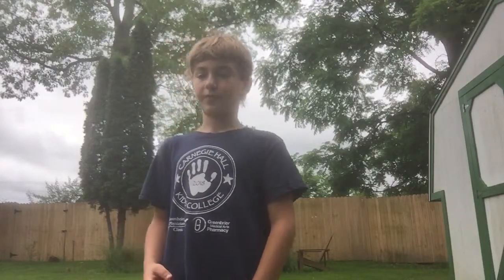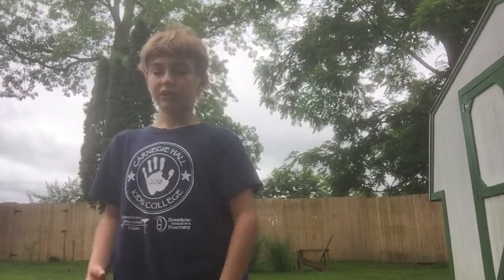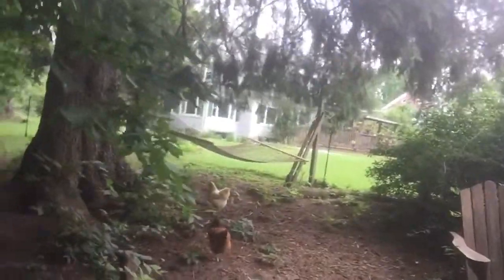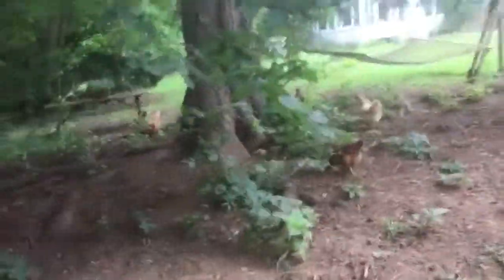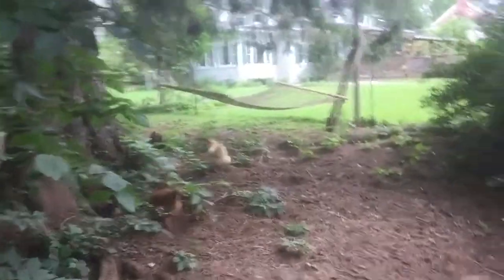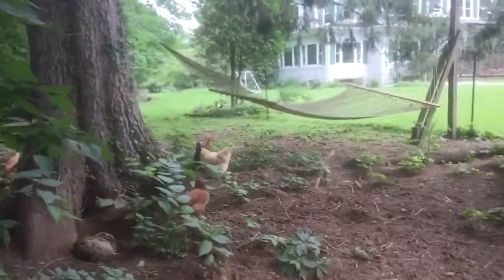The New Hampshire Red Chicken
7th episode of Knowing Chickens!